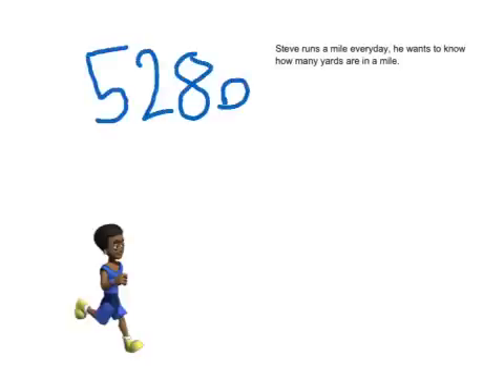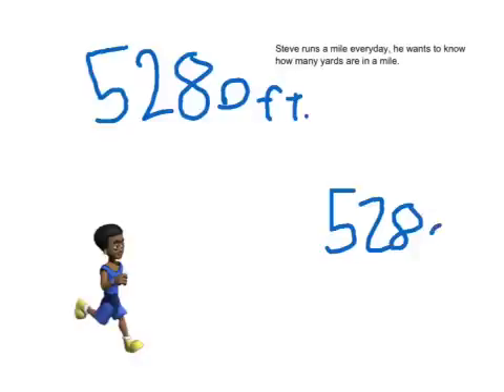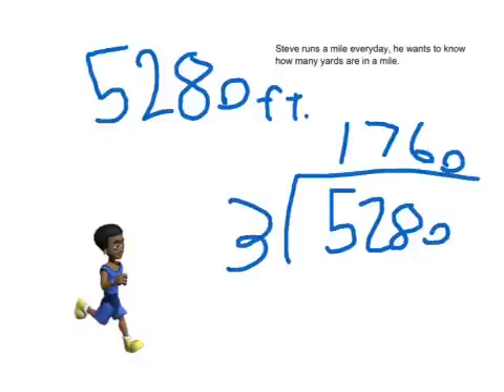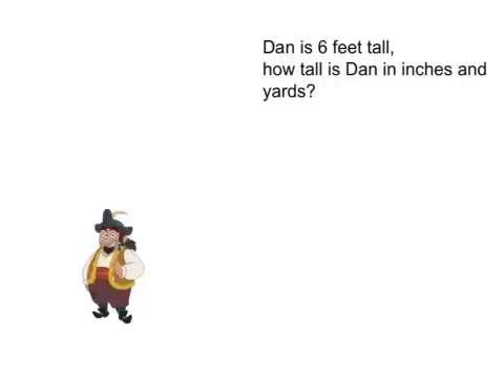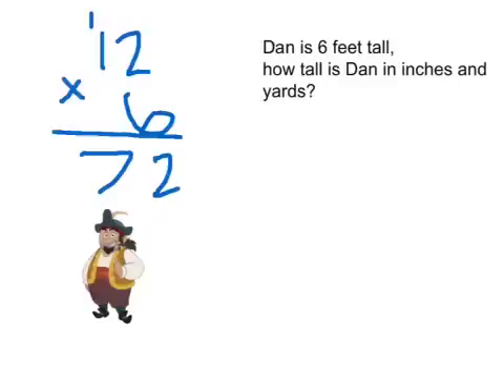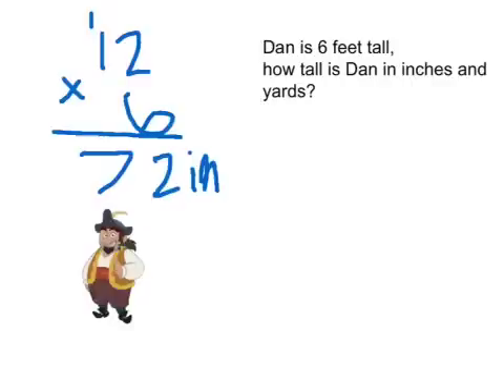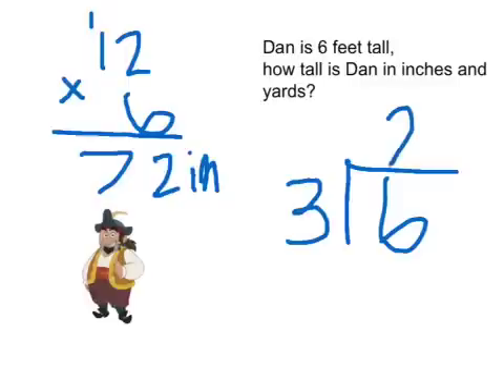Inches, feet, yards, and miles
Shows how to convert inches to feet, feet to yards, and yards to miles.